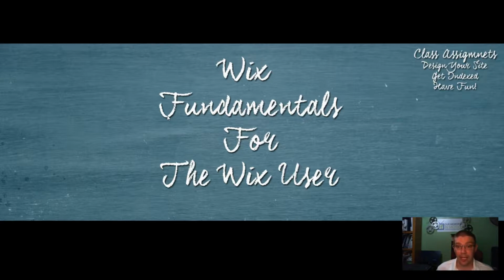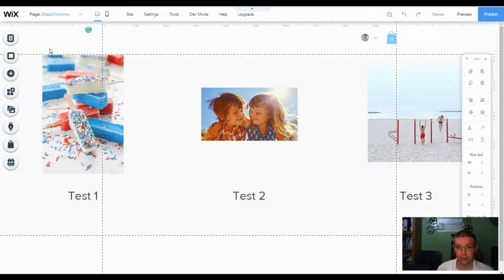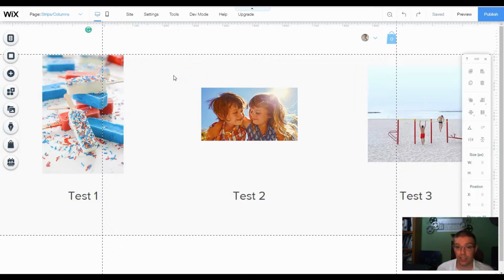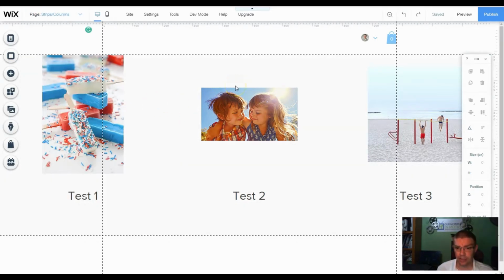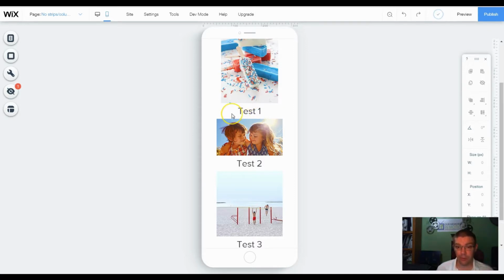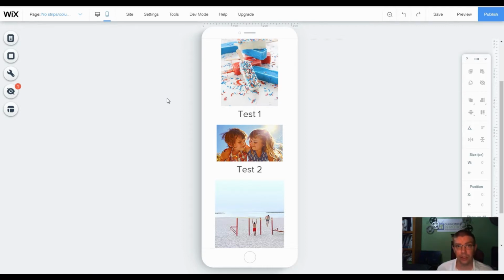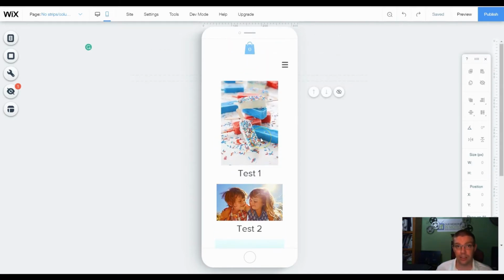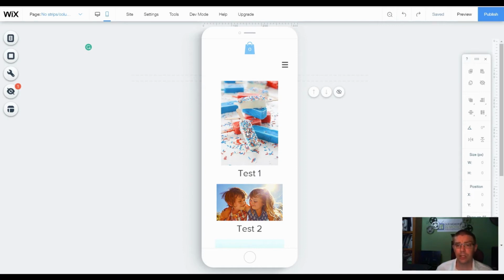Optimizing Your Wix Website For Mobile Devices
Learn some simple tricks to optimize your Wix Website for any mobile device.  For more information regarding help with your Wix website, head over